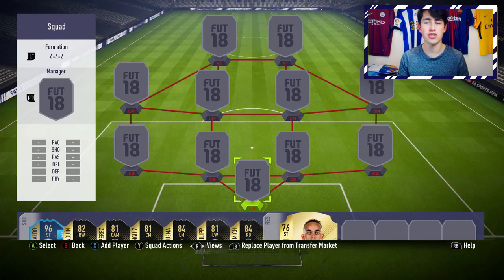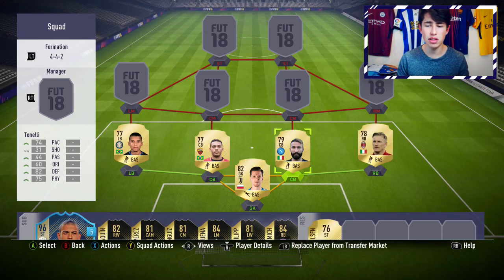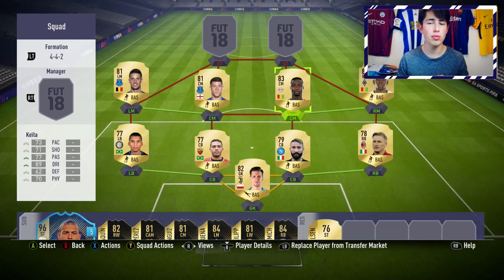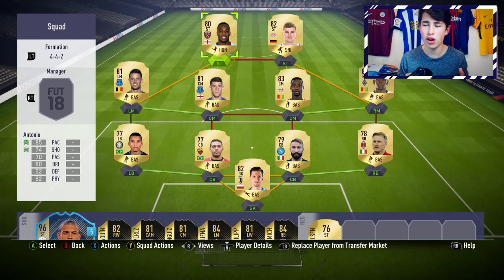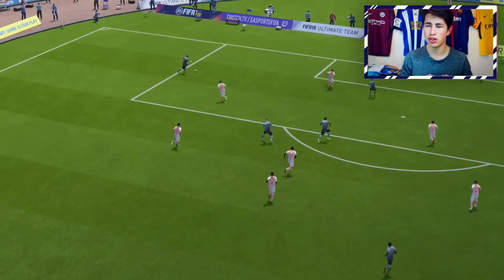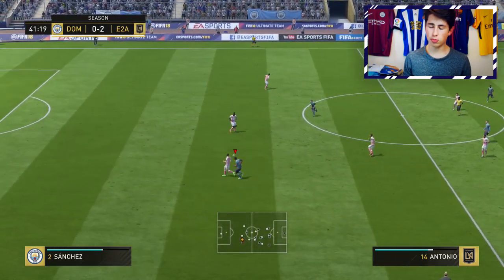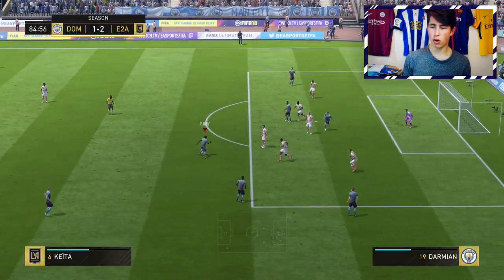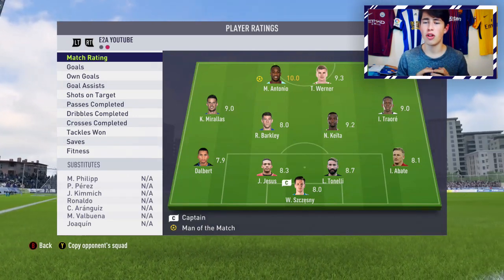BEST 50K TEAM ON FIFA 18? w/ WERNER, ANTONIO & JUAN JESUS (FIFA 18 Ultimate Team)